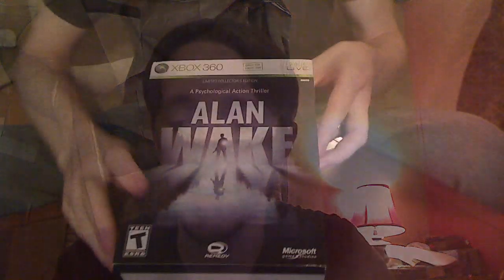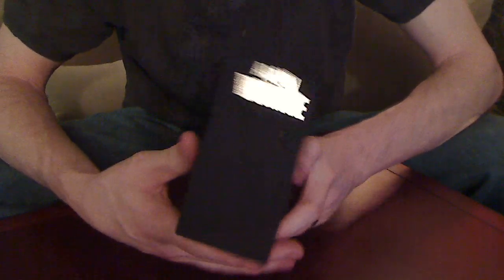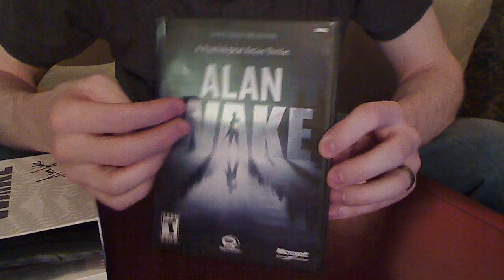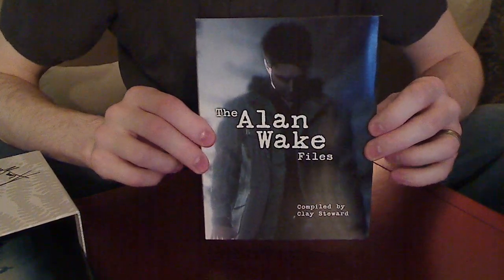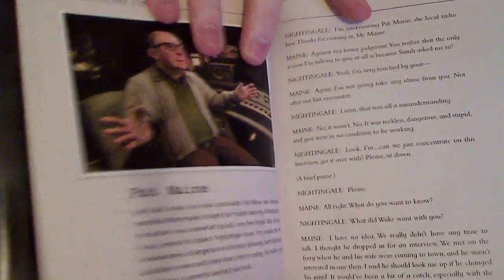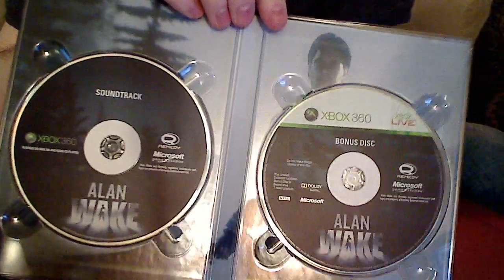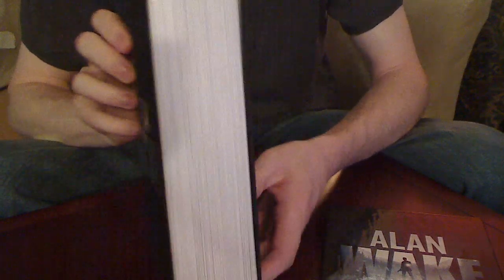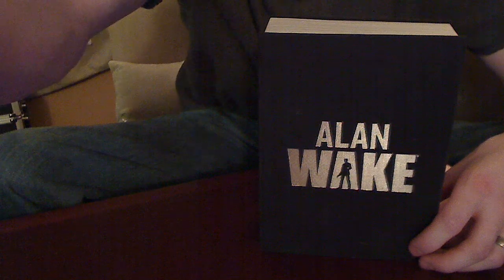Alan Wake Collector's Edition Review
This is a video review of the Collector's Edition of Alan Wake for the Xbox 360. In the video I go through the unboxing of the game and show off what is included.